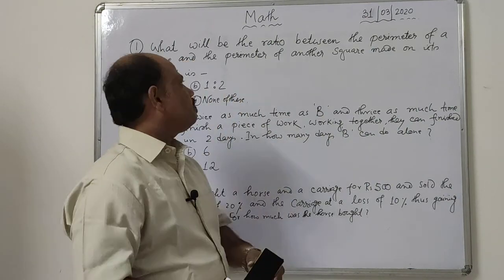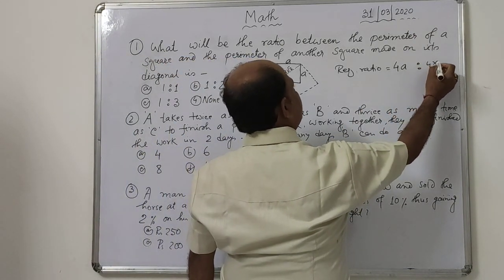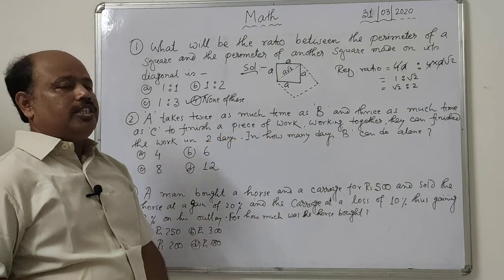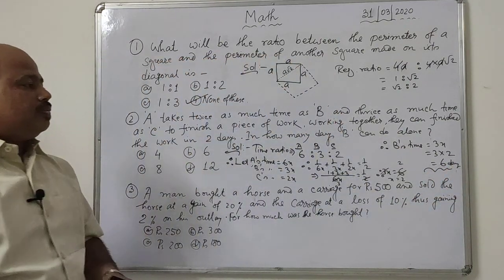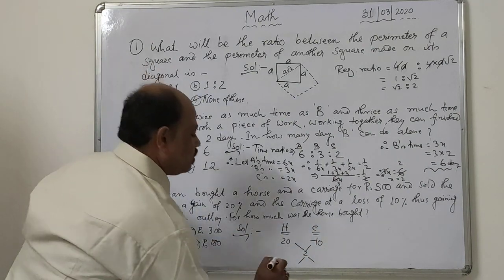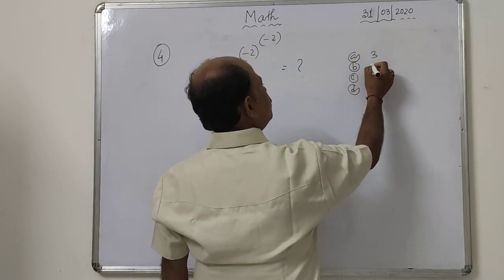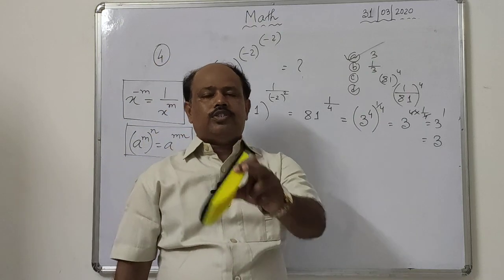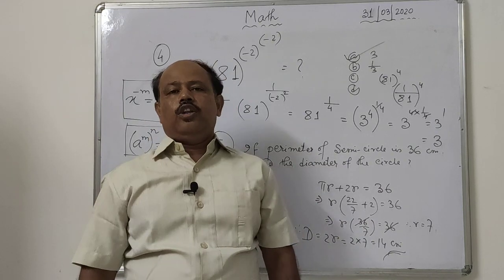Short cut maths in 1 second for WBCS MAIN(part-5)/SSC(CGL/CHSL)/P-TET/C-TET/NTPC etc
Some important maths on different chapters